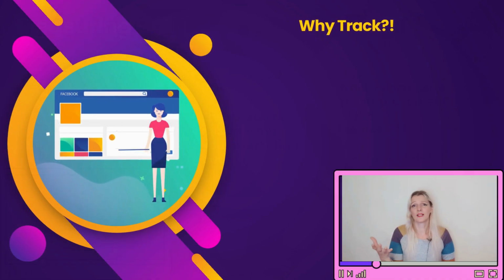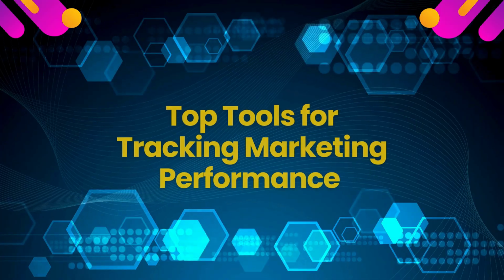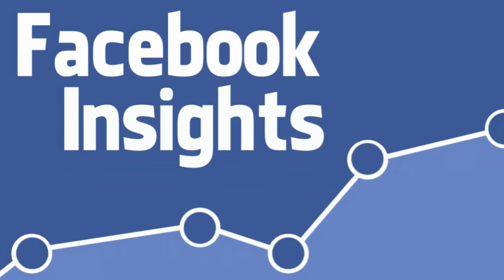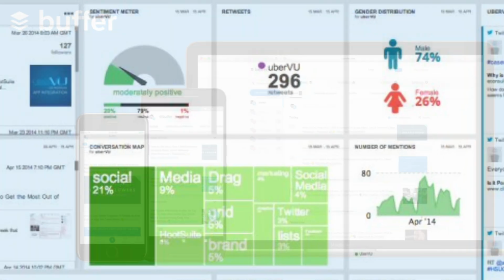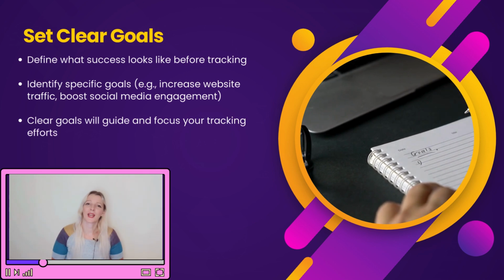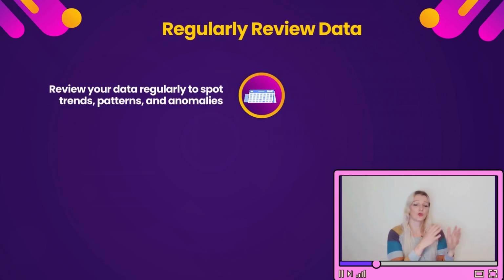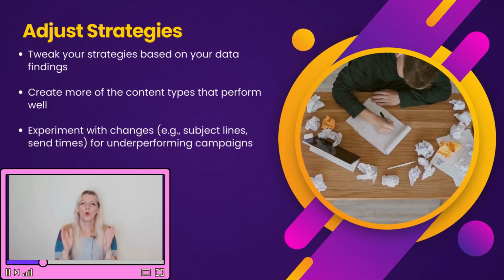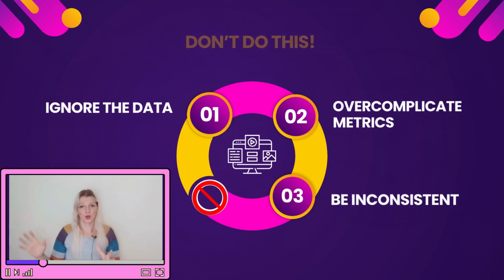Marketing Analytics for Clubs Made Easy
The Importance of Tracking Your Marketing Performance and How to Do It

In this video, I’ll show you why tracking your marketing performance is essential and how to do it easily and effectively without needing a maths degree.

What You’ll Learn:
• Why tracking your marketing performance is crucial
• Top tools for tracking marketing performance, including Google Analytics 4 (GA4), Facebook Insights, Mailchimp, and social media management tools like Hootsuite and Buffer
• A step-by-step guide to tracking your marketing performance
• A real-life case study on the success of tracking
• New updates in marketing analytics and how AI integration in GA4 can provide deeper insights and predictive analytics

Tools & Resources:
• Google Analytics 4 (GA4)
• Facebook Insights

The ONLY Marketing Strategy Book you'll EVER need

Chapters:
0:00 Introduction
0:30 Why Tracking Your Marketing Performance is Crucial
1:30 Top Tools for Tracking Marketing Performance
3:00 Step-by-Step Guide to Tracking Your Marketing Performance
5:00 Common Pitfalls to Avoid
6:00 Case Study - Success with Tracking
7:00 New Updates in Marketing Analytics

By following these strategies, your club can harness the power of data to improve communication, increase engagement, and achieve better results. Start tracking your marketing performance today and see the difference it makes!

Feeling the warmth? If my work adds a spark of joy or insight to your day, consider treating me to a coffee! 🌟☕ Click here to pour a little love into my cup. Every sip fuels my creativity and keeps the magic brewing. Your support means the world to me. Cheers to more adventures together!

Top 3 Marketing Books you NEED!
1. Marketing Management and Strategy - Peter Doyle
2. Digital Marketing Excellence - D Chaffey and PR Smith
3. Blue Ocean Strategy - W. Chan Kim and R Mauborgne

Tech:
Dell XPS 15
Editing with Power Director

By following these strategies, your club can harness the power of AI tools to save time, improve communication, and create engaging content. Start implementing these tips today and see the difference in your club’s engagement and success!